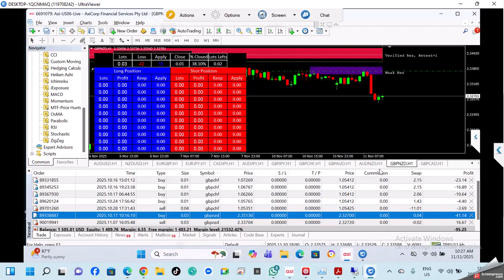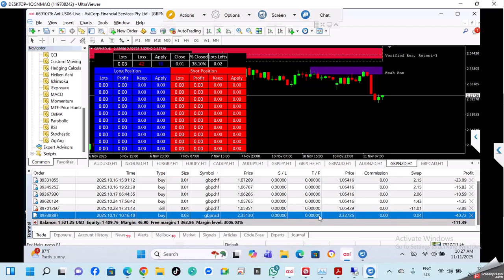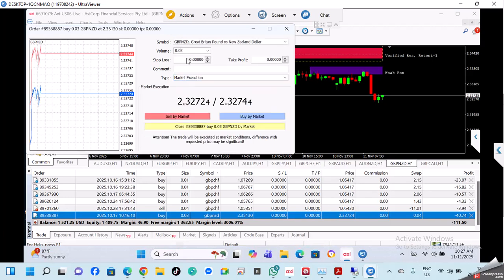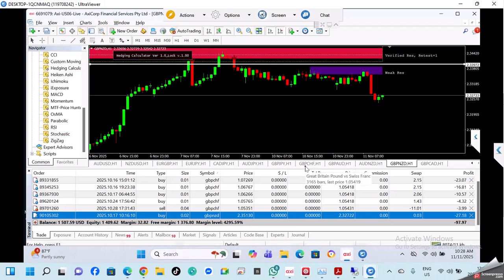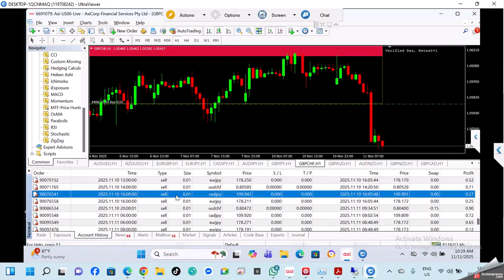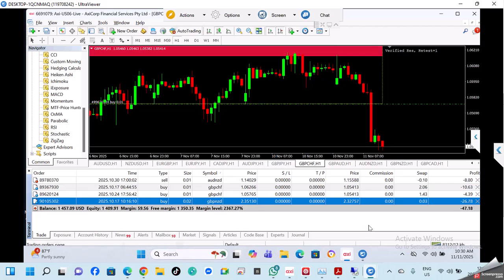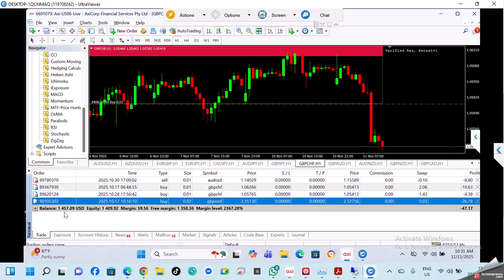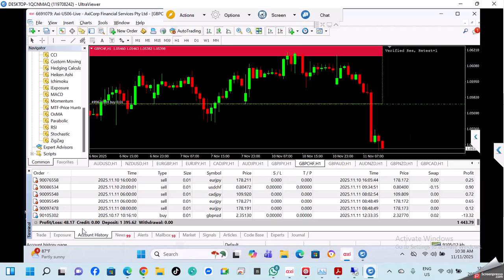Trimming And Roll-Over One on One Class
WHO is MENTORING you in FOREX?
Can you answer the question with boldness?
Ask yourself questions and get answers; engage in self-introspection, and your eyes may be opened.
If you want to go far and well in this Financial Trading Industry, please do the following:
1. Stop buying trading signals; it will never get you anywhere. You are just making signal sellers rich
2. Don't choose a MENTOR that shows you lifestyle, Car, Gymming routine, Blue screenshot, or Multivational Speaker. All of this is a distraction; you don't need them. 99% of such MENTORS don't even have trading portfolios; they make income from the above service.
MENTORS to follow:
1. The one that has Months(12 months above) of LIVE trading statements with regulated brokers.
2. Make sure such a MENTOR has a FREE ONLINE UNIVERSITY (YouTube Channel  where you can see a sample of his tutoring or Classes
TOGETHER WE CAN STOP FOREX SCAM: The Financial market is for well-educated individuals, not those nuisance parading the industry these days.
WORST COOPERATED COMPANIES TO RUN AWAY FROM: Please, this is DEEPER than you might think. RUN away from BROKER EDUCATION. No broker will educate you on how to WIN a HOUSE. My best advice